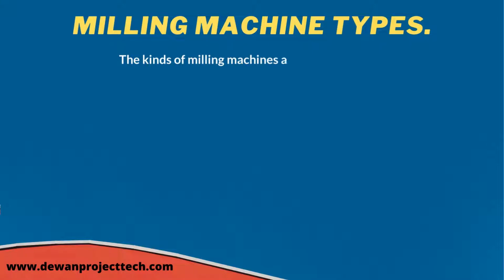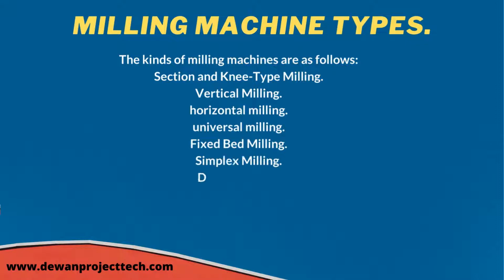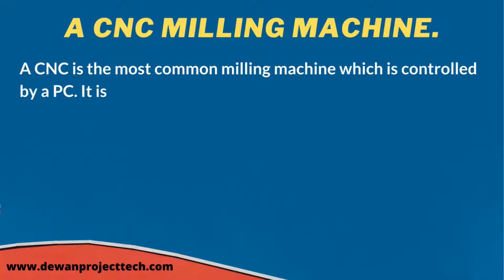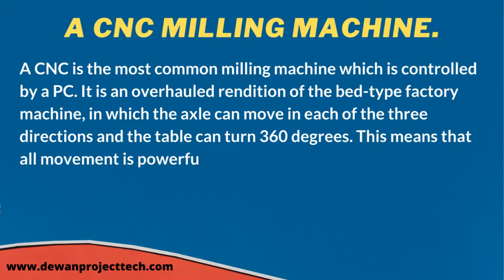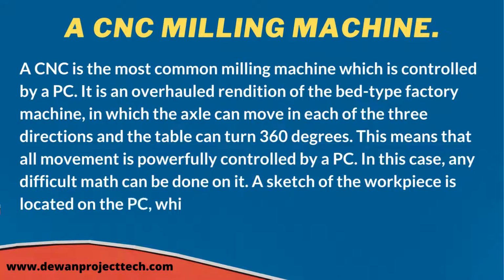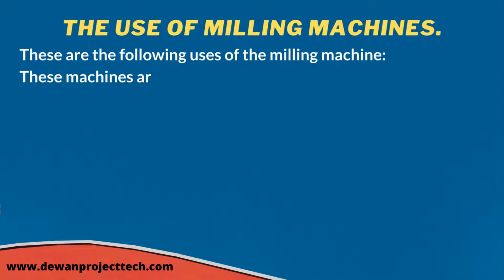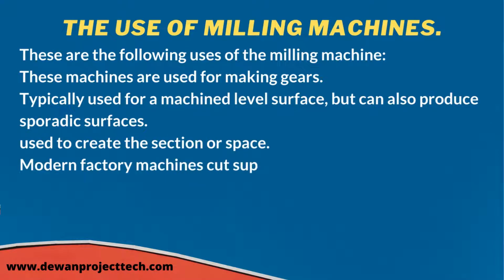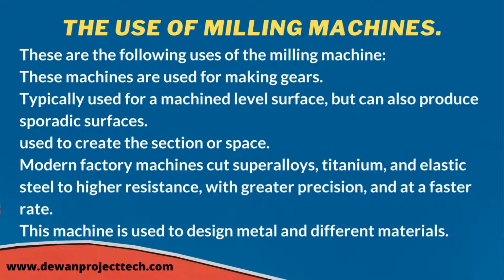Milling Machine | Dewan Project Tech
Dewan Project Tech is exceedingly experienced, in-depth knowledgeable and has got the ability to deliver as committed. It is driven by innovative processes, systems and standard operating procedures.

Milling Machine is a machine tool that performs rotating movement. The milling machine is perhaps most used in manufacturing ventures after the lathe machine. In any case, For the situation of lathe machine tools, the tools used there single-point cutting tools but For the situation of this machine, the tools used is multi-point cutting devices. This machine is a course of metal-eliminating the workpiece goes through the rotating multipoint shaper. This machine can hold each or more cutters in turn and pivots at high speed to eliminate the metal at a quicker rate. The metal removal rate is quicker when contrasted with a lathe machine. This kind of machine is used to make gears like Spur gears, and also drill the workpiece bore, and produce openings.